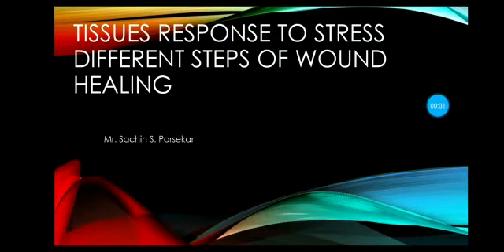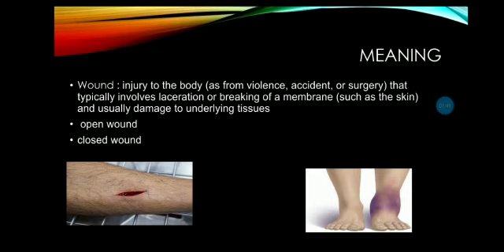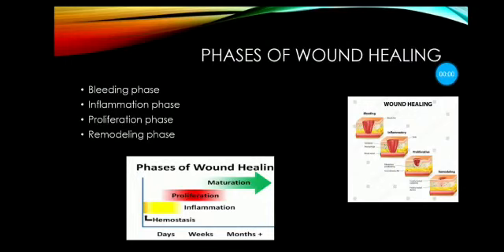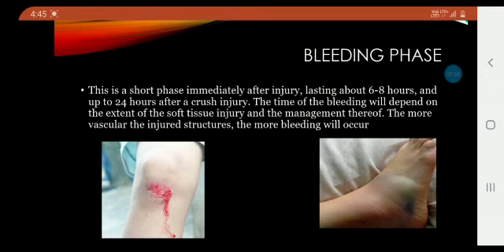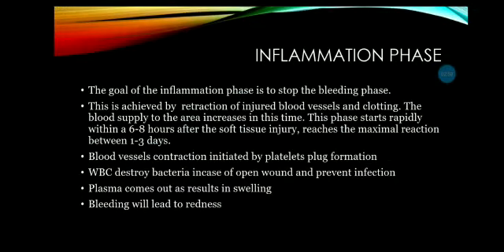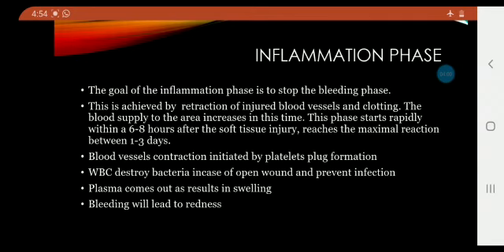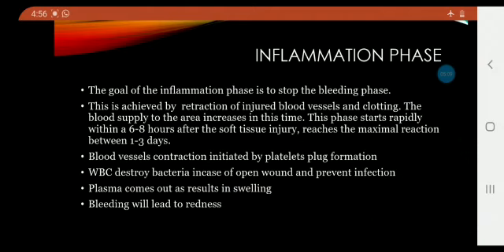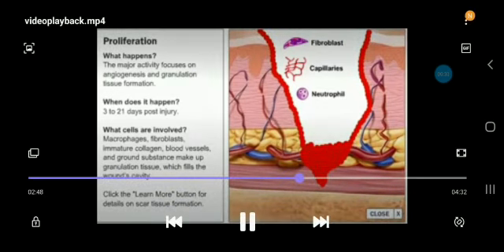Different phases of wound healing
BPED syllabus
Reference